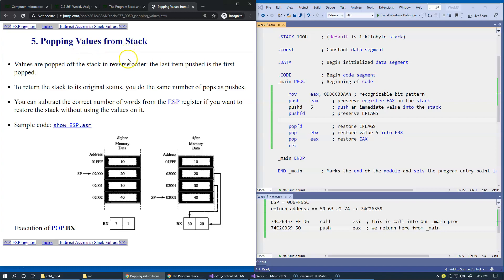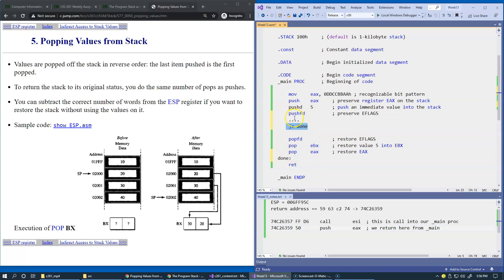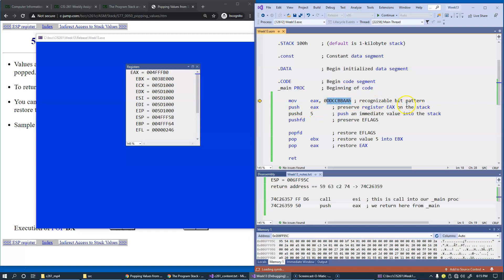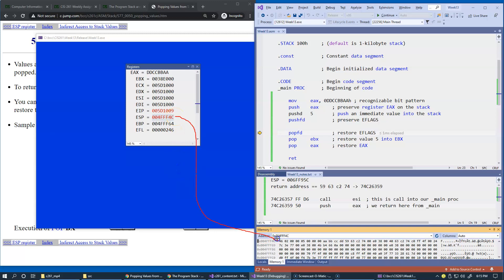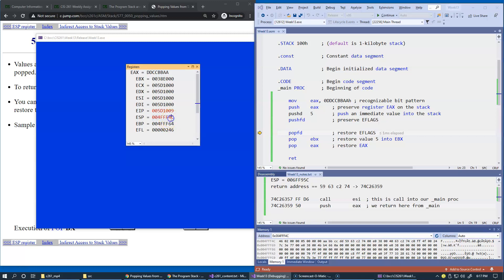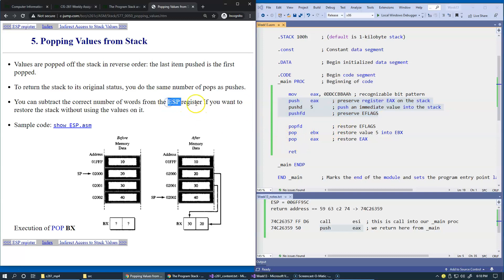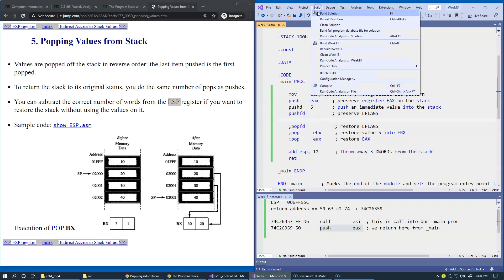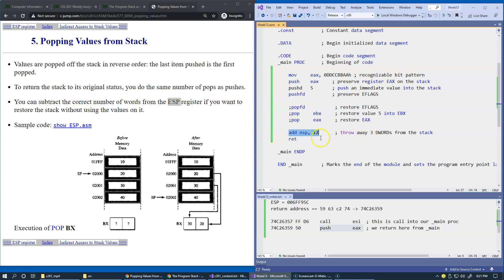13.5 PUSH and POP mistakes to avoid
13.5 PUSH and POP mistakes to avoid